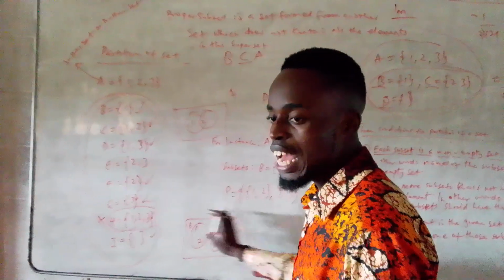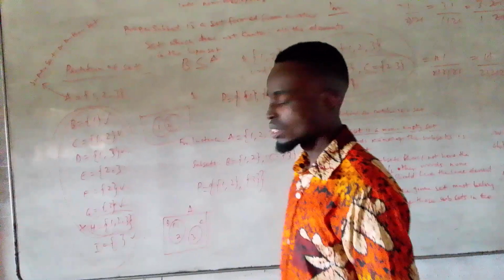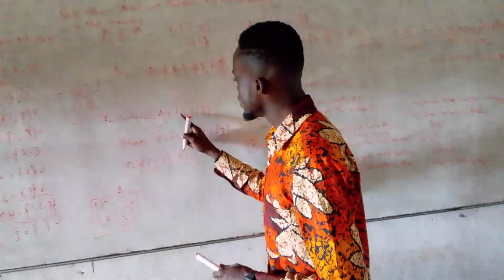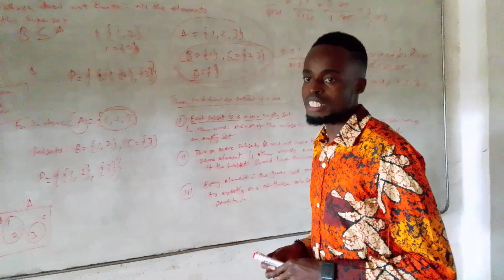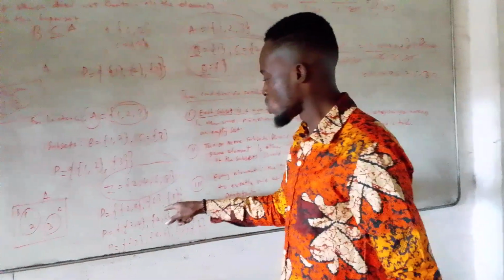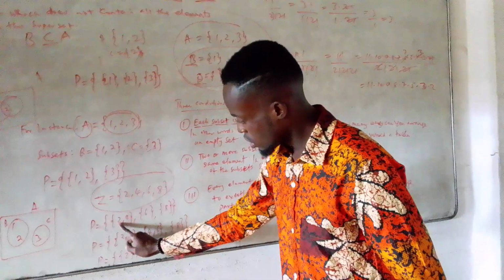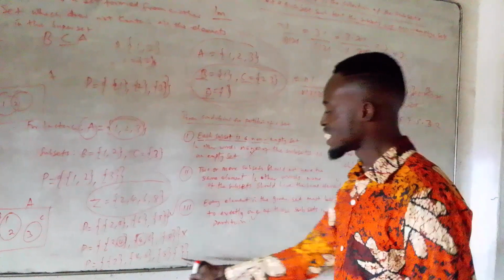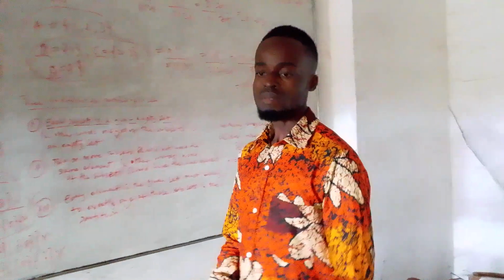Partition of set